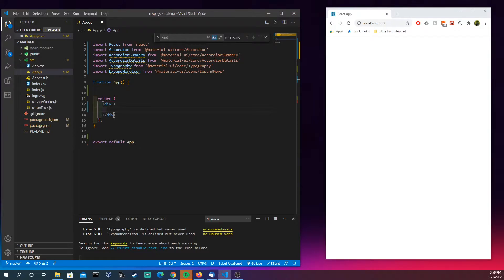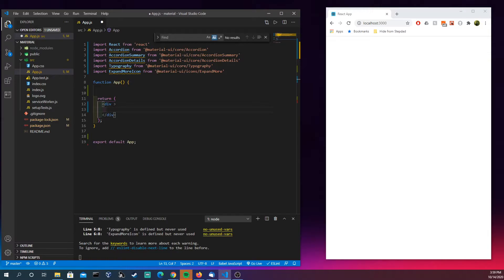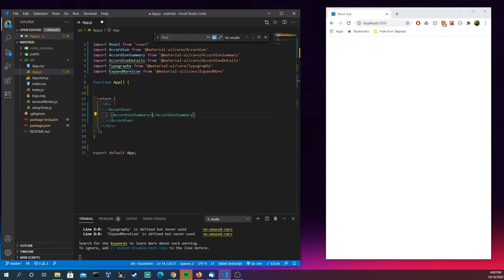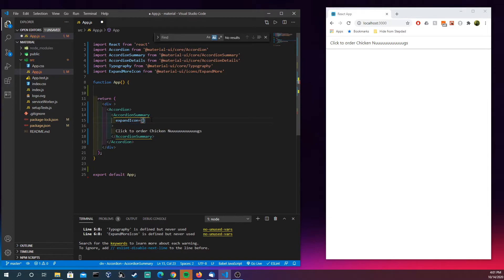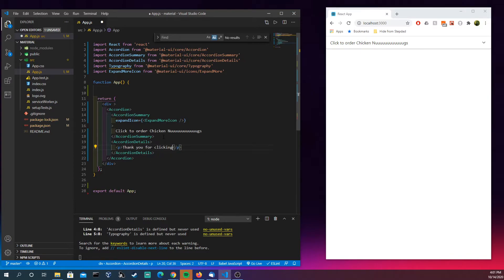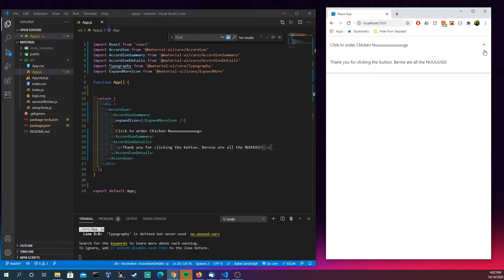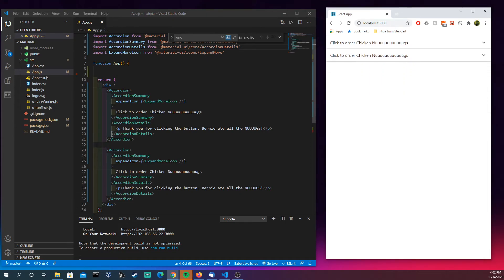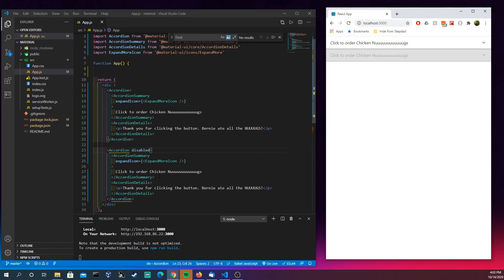Material UI - Accordion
What instrument do you play?